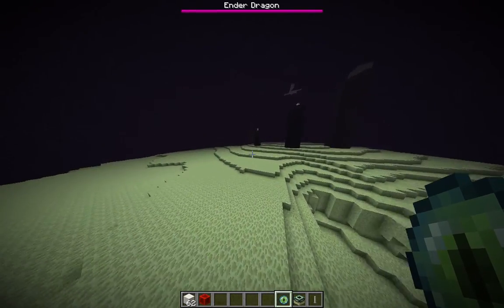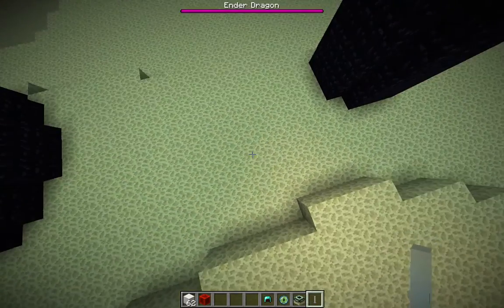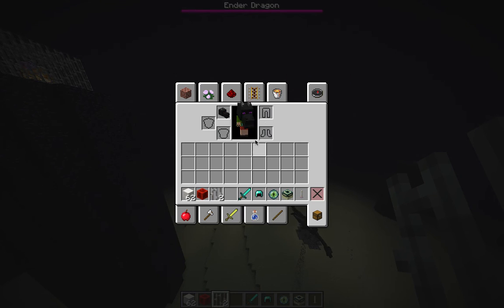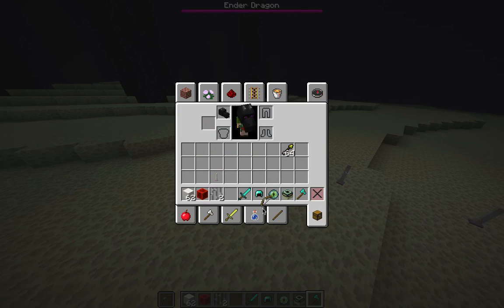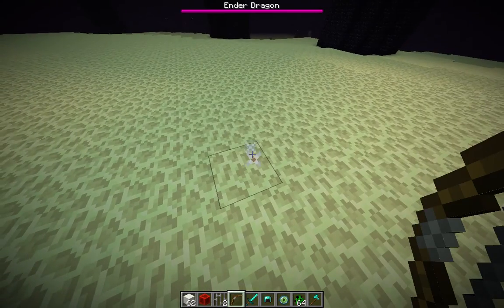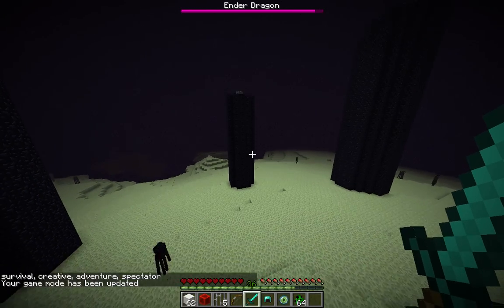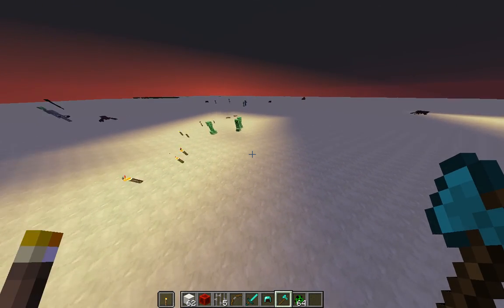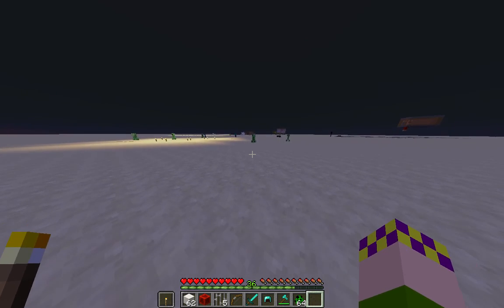Minecraft - 1.9 Snapshot Part 1